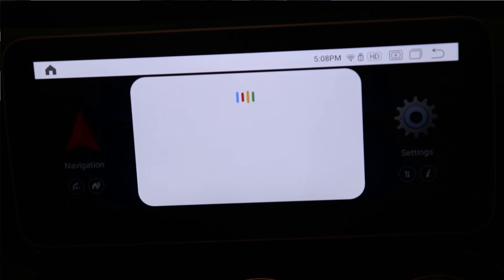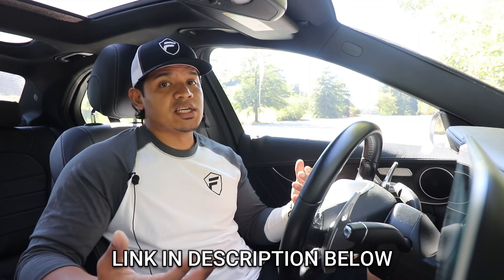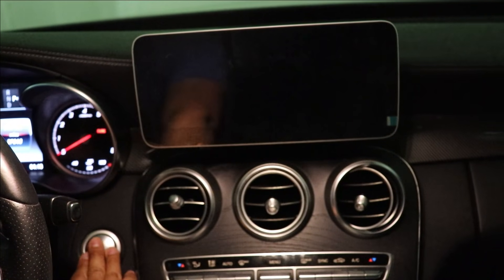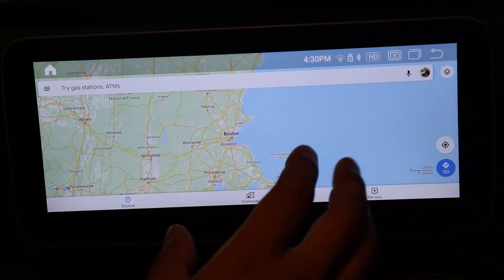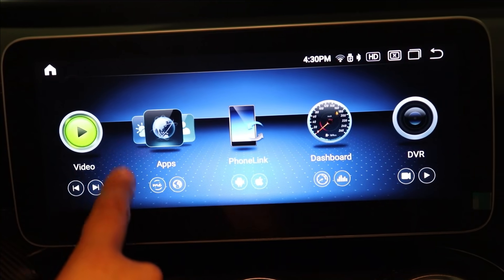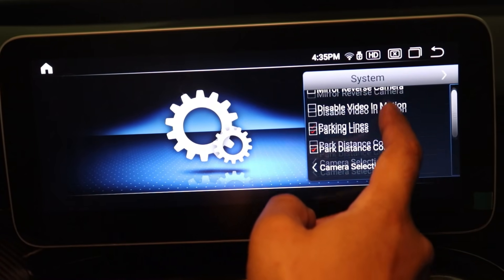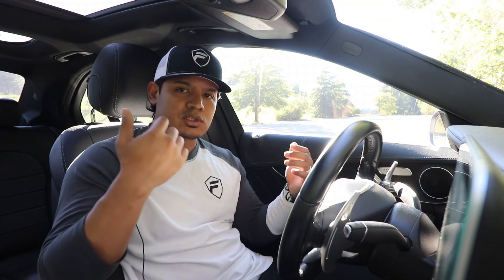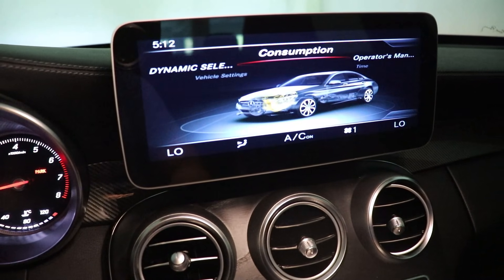2020 REVIEW: The Best Android Screen for a Mercedes-Benz?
In this video, I go over my review of the new Android 10.25" Screen that was installed on my wife's 2016 Mercedes-Benz W205 C300 C-Class. I will go over the screen's specs, features, functions, controls, and more. This screen will work on W204 and W205 C-Class C250, C300, C350, C450, C43, C63.

All views and opinions expressed in this video are of my own. Please also note that this video description contains a unique discount code, which means that if you use the code during checkout at the DMP Car Design's webstore, I’ll receive a small commission.  Thank you for the support!